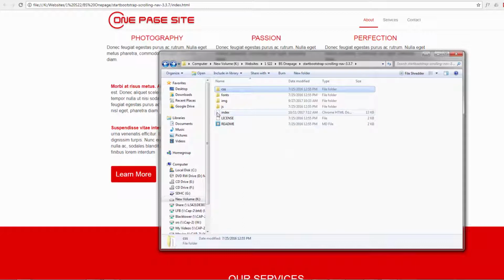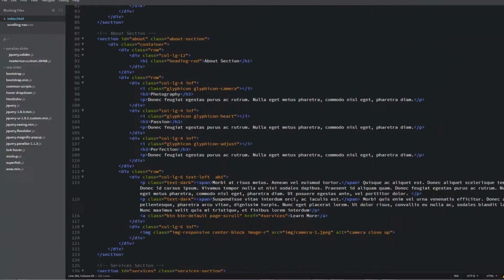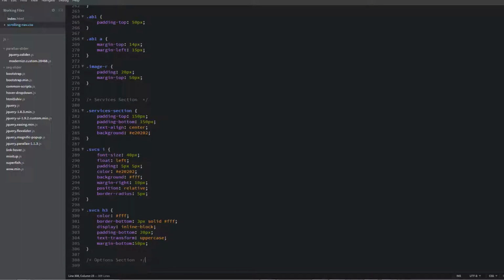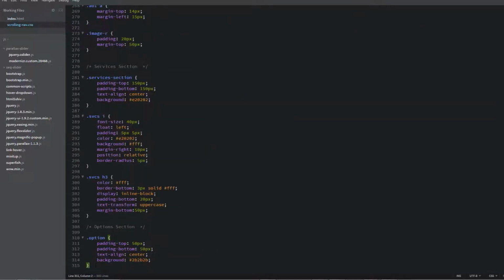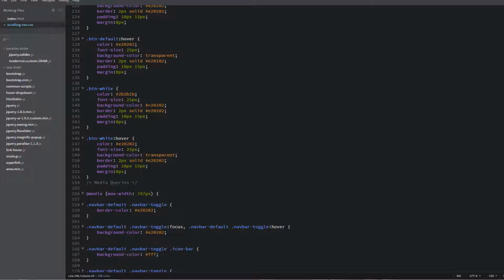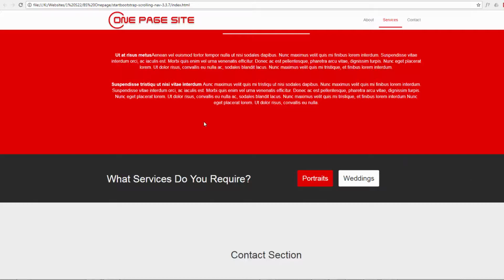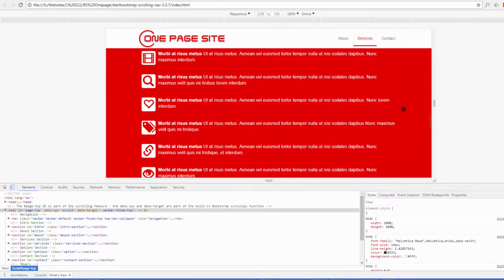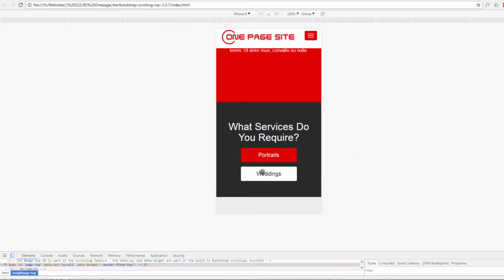Bootstrap one page scrolling site part 9 - Twitter Bootstrap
In this series of videos we are going to put together a one-page scrolling website with the bootstrap platform. Bootstrap is an awesome platform, it's really fast loading and lightweight, if you are not creating a blog or e-commerce store I would recommend it over WordPress every time. Follow along with this series of videos and learn how to build your own one page scrolling site.